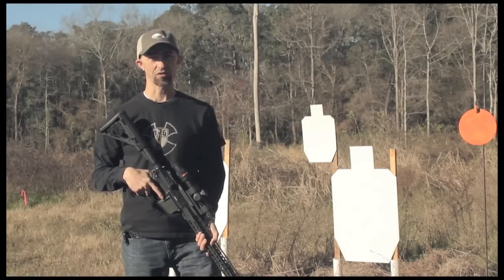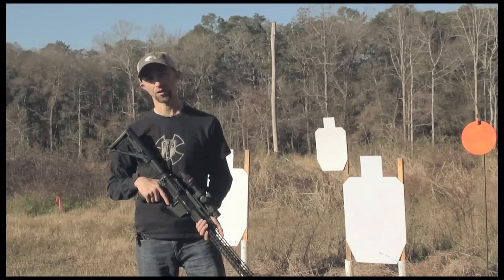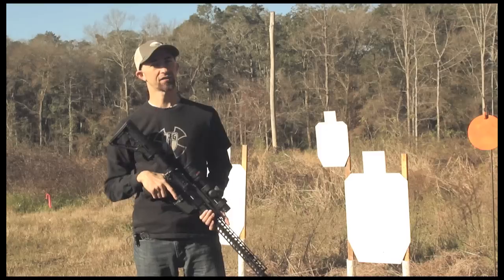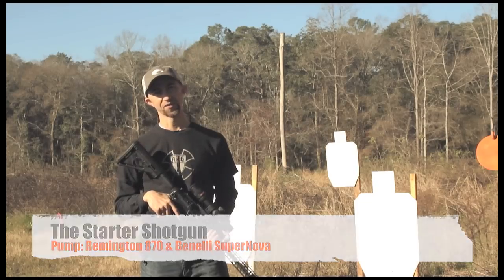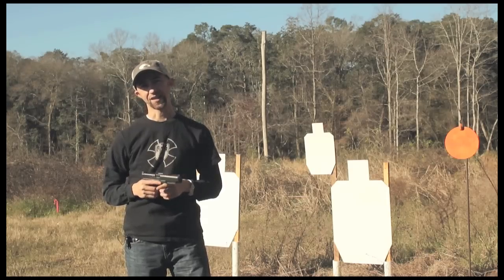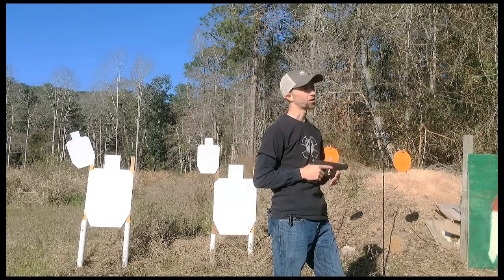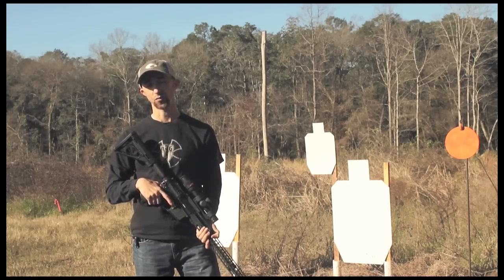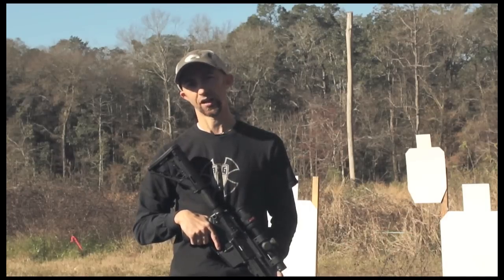3-GUN LIFE: GETTING STARTED IN 3-GUN ON A BUDGET [EPISODE 1]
3-GUN LIFE : A series dedicated to the sport of 3-gun,from beginner to pro.